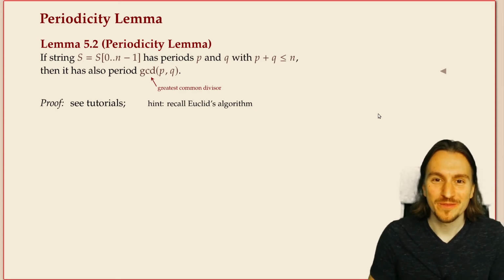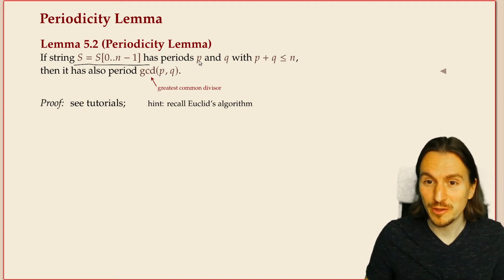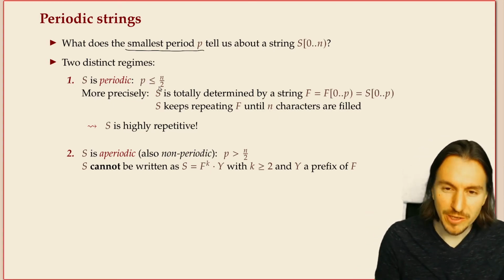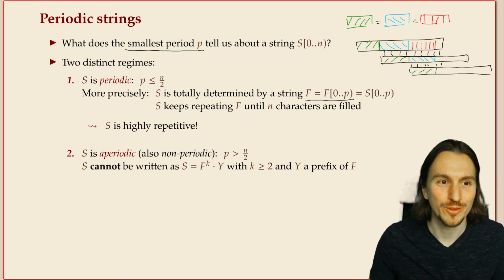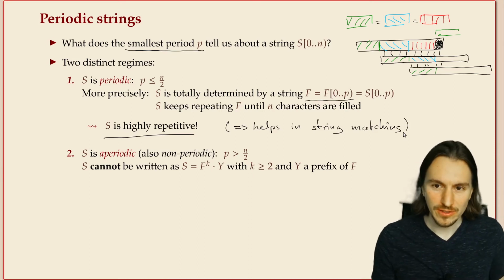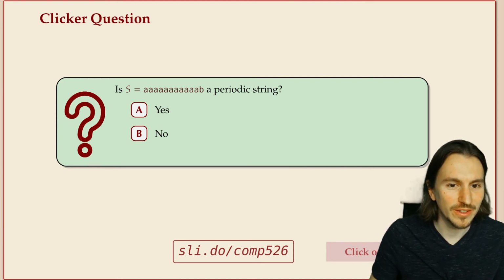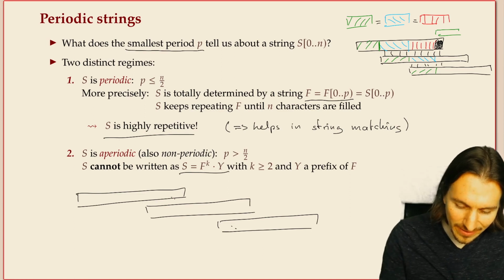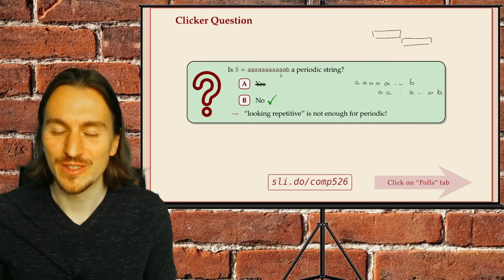COMP526 5-3 §5.2 Periodicity (part 2)